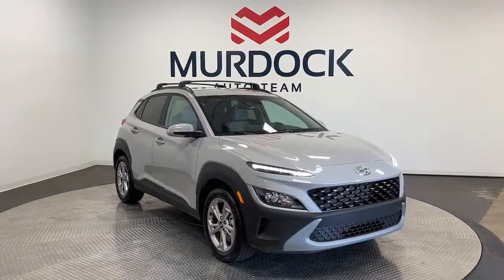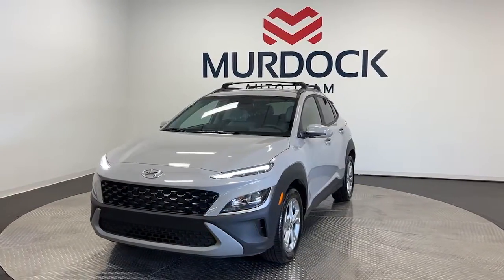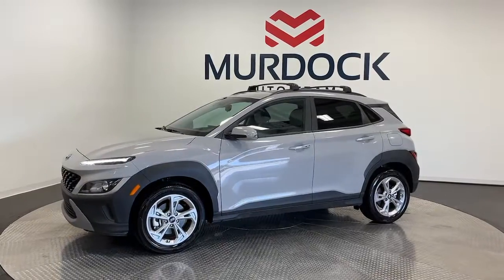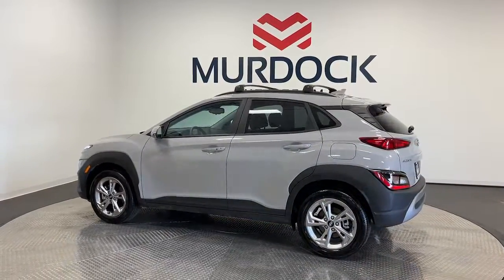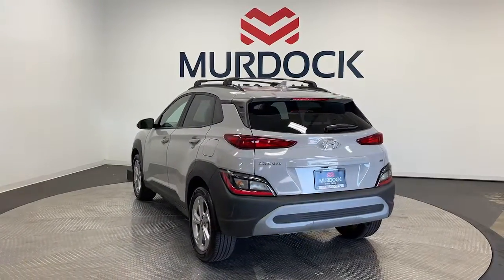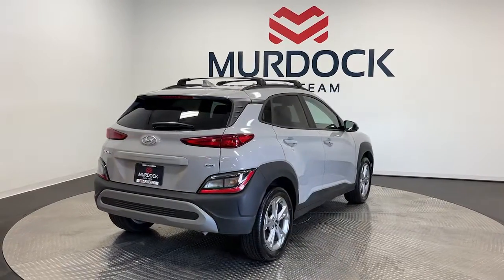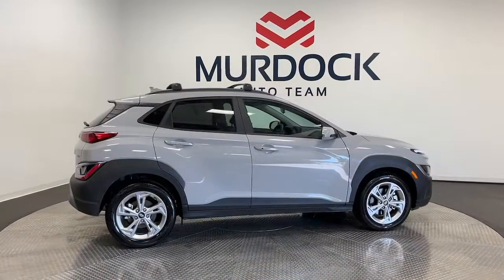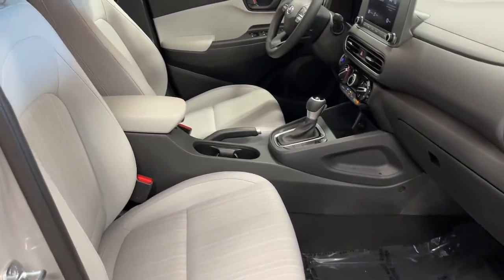2023 Hyundai Kona Murray, Salt Lake City, SLC, Sandy, West Jordan SRC80312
Cyber Silver Used 2023 Hyundai Kona SEL available in 4646 South State Street, Murray, Utah at Murdock Hyundai of Murdock. Servicing the Murray, Salt Lake City, Sandy, West Jordan, UT area.